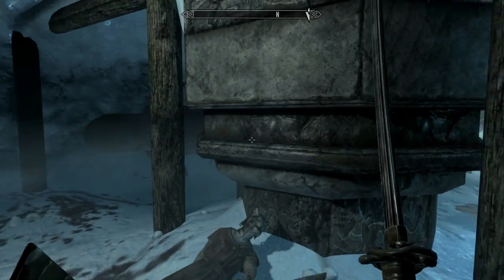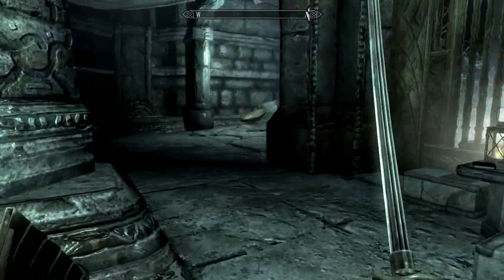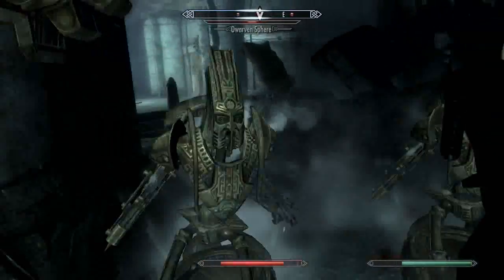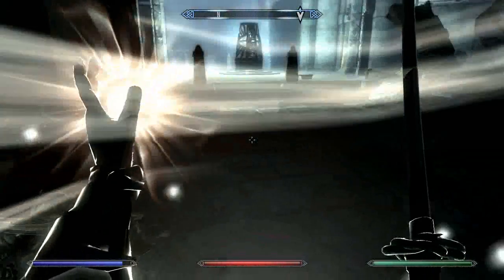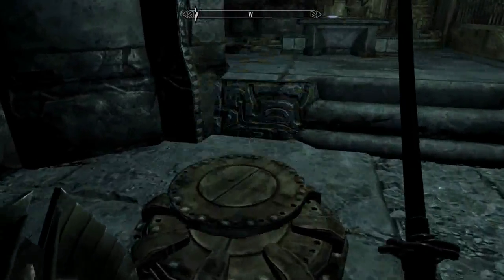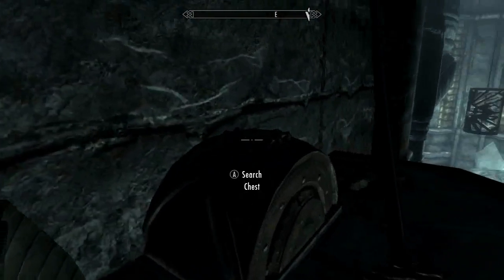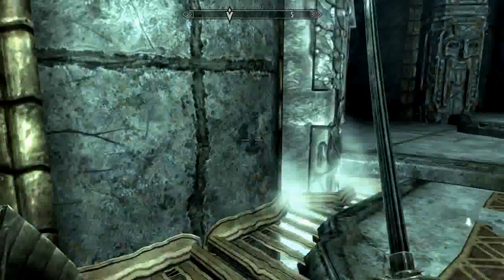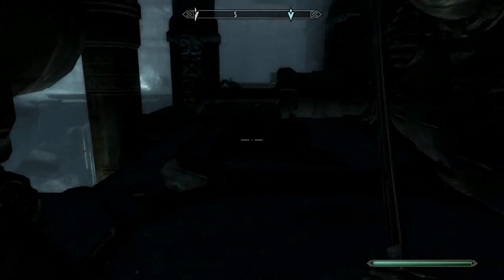Skyrim - To Holmgard And Beyond w/ Spade Part 52: Alftand Animonculory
Exploring the good old AA club.